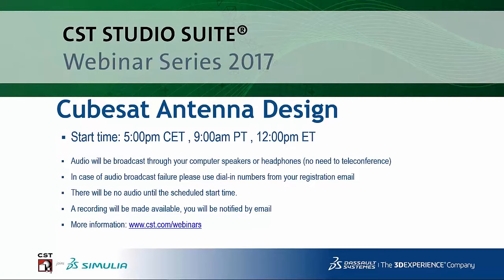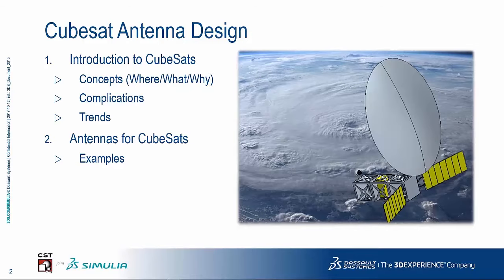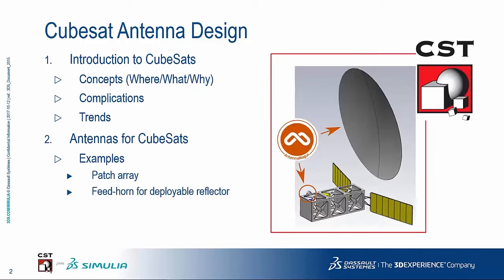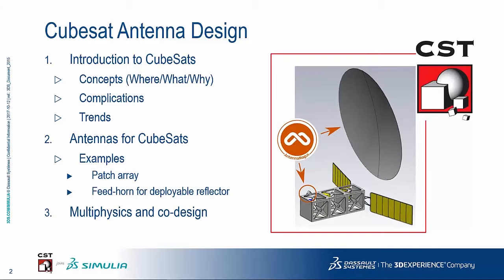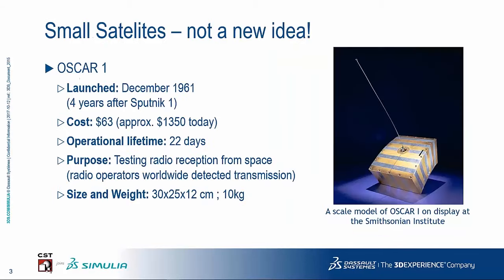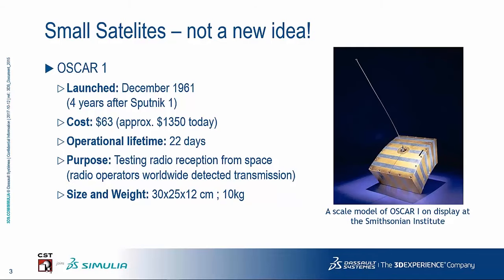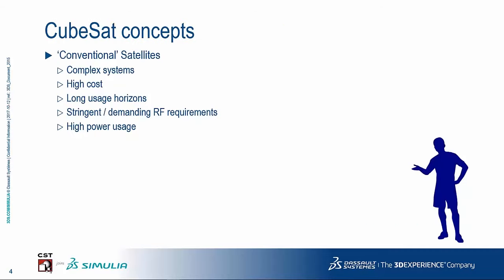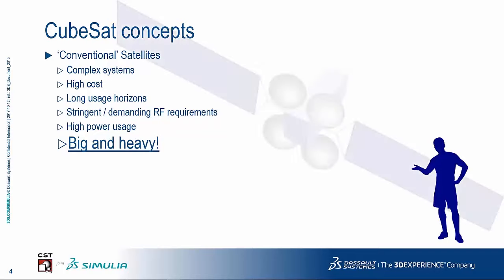CubeSat Antenna Design Preview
Modern technological advances have seen massive growth in the development of small satellites (‘CubeSats’) for both government and commercial applications. The ‘CubeSat’ challenge revolves around designing miniaturized and lightweight yet complex and reliable systems and getting these to orbit as quickly as possible. Antennas used for communication and space-borne sensors are important components of all satellites. For small satellites, size and weight of these antennas is a critical factor, impacting not only on RF performance, but also on factors such as structural considerations, aerodynamic and thermal performance. In this eSeminar we will review modern trends of antennas on small satellites. We will also discuss a basic design scenario and how software tools such as Antenna Magus and CST Studio Suite can be used to address the challenges it presents.